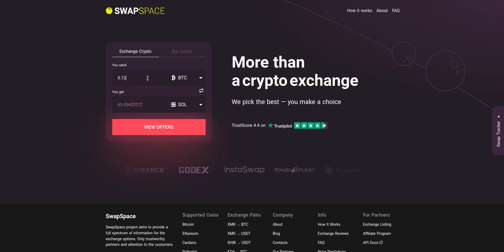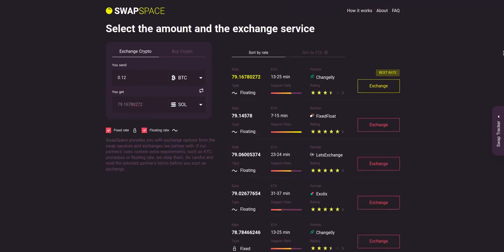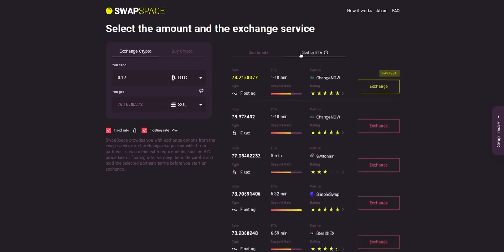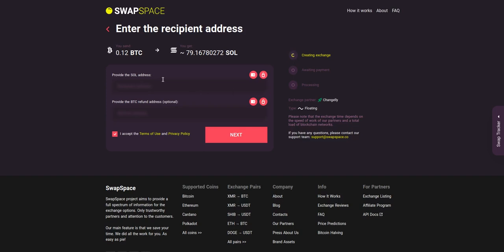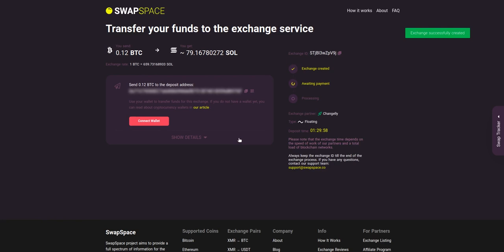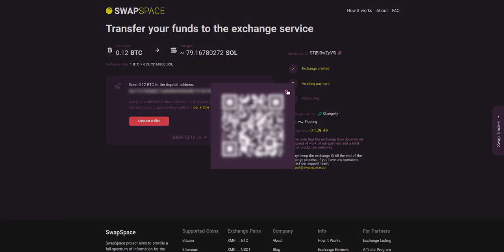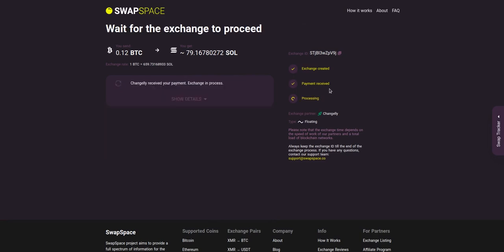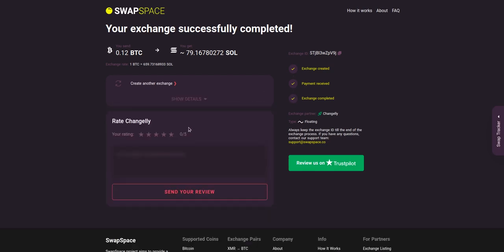How to Exchange Bitcoin to Solana: BTC — SOL Swap Guide | SwapSpace — Crypto Exchange Aggregator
In this tutorial, we’ll show you how to convert BTC to Solana on SwapSpace. It’s easy and doesn’t even require registration or passing a KYC — if you have a cryptocurrency wallet, you’re all set! Just follow the four simple steps in the video to swap Bitcoin to SOL.

SwapSpace is an anonymous instant cryptocurrency exchange aggregator that provides offers for exchanging cryptocurrencies at the best rates. Swap 1500+ coins, including BTC to SOL buy crypto with fiat, read cryptocurrency exchange reviews for our partners, and get info on your favorite coins and crypto price predictions — all in one place!